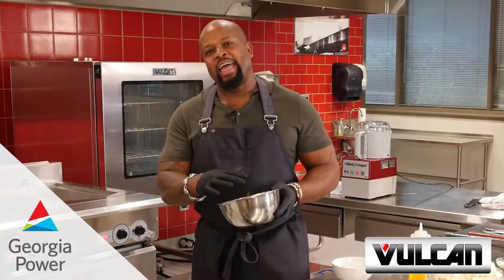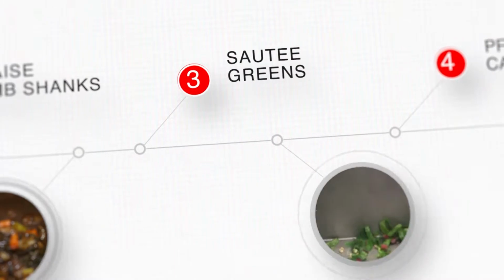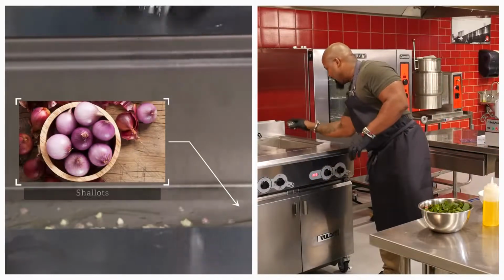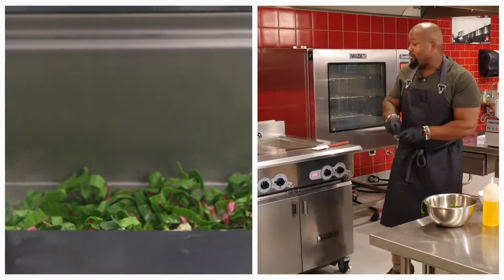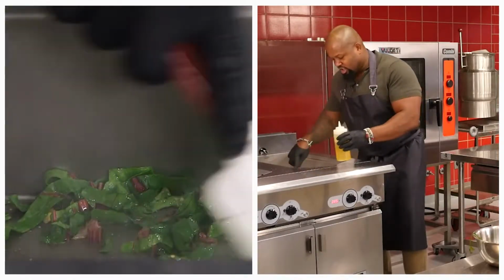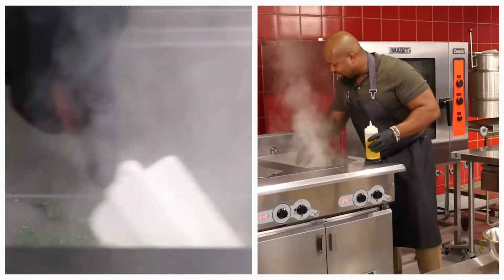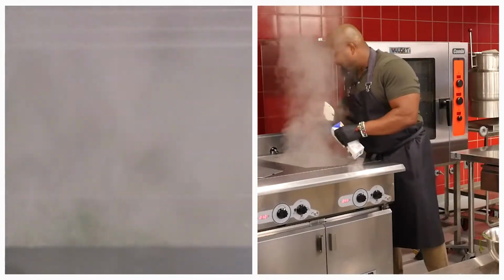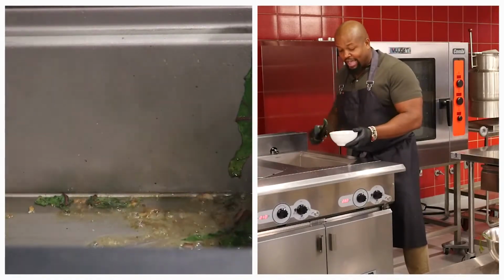Chef Series: Vulcan Versatile Chef Station Step 4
We're continuing our Chef Series with Georgia's own Celebrity Chef David Rose as he prepares his incredible fall Lamb Shank. The key ingredient in Step 4 is high in fiber and vitamin K and good for the heart.

Equipment Used In Video:
Vulcan Versatile Chef Station